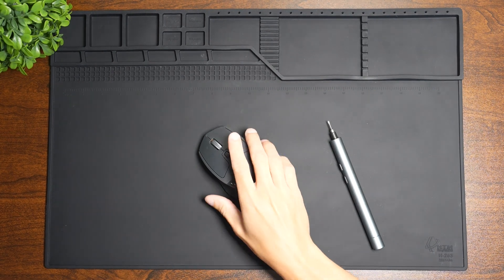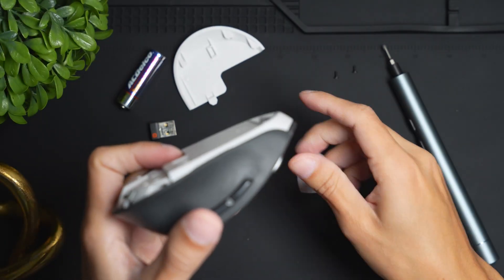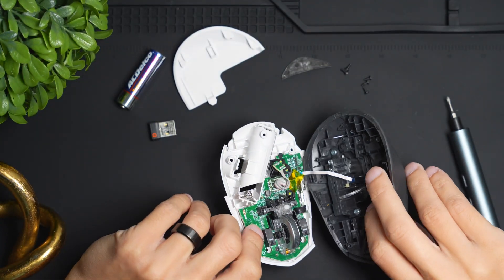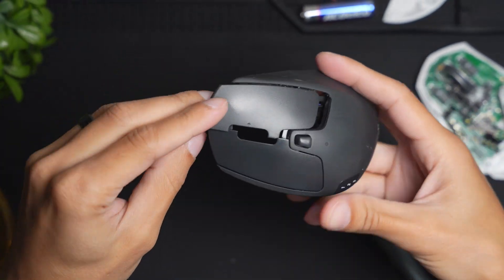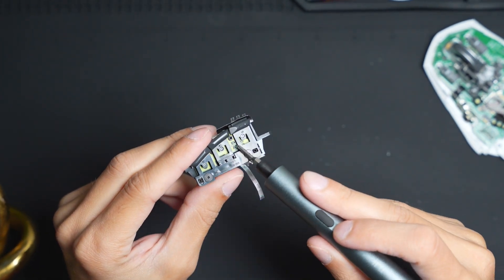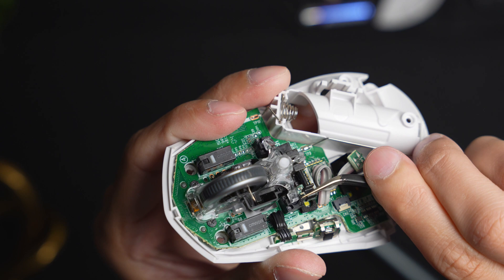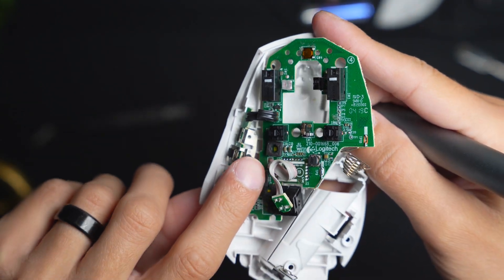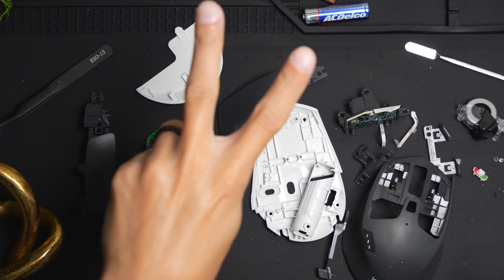Logitech M720 Mouse - Teardown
Electric Screwdriver

We bring you a detailed teardown of the Logitech M720 Mouse. Join us as we explore the inner workings of this popular wireless mouse and uncover its secrets. From the precise sensors to the ergonomic design, we'll show you how Logitech has engineered this device for optimal performance. Whether you're a tech enthusiast, a DIYer, or simply curious about what goes into creating a high-quality mouse, this teardown is a must-watch. Get ready to dive deep into the Logitech M720 Mouse and discover the magic behind its functionality.